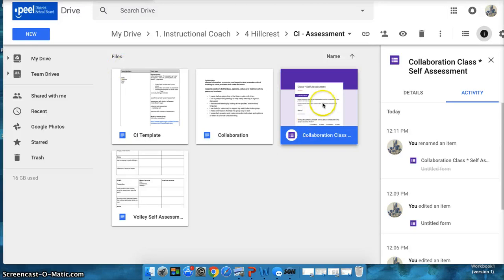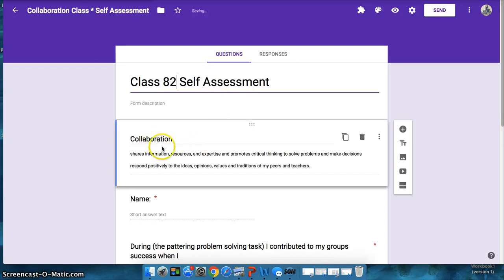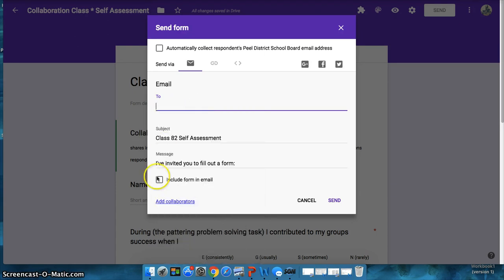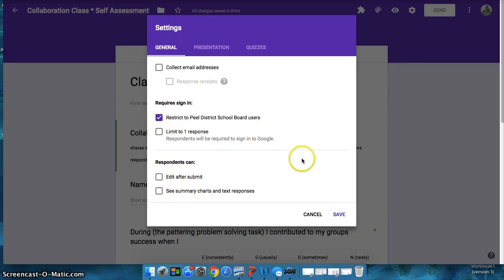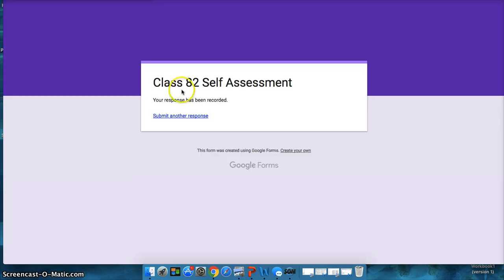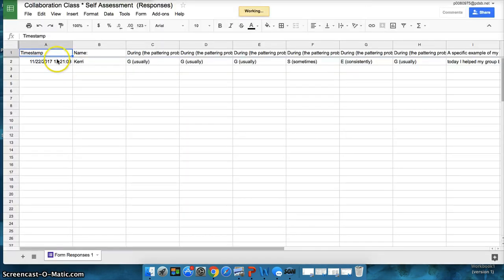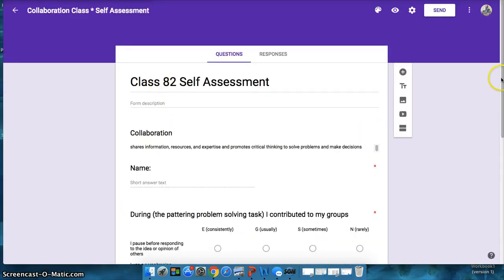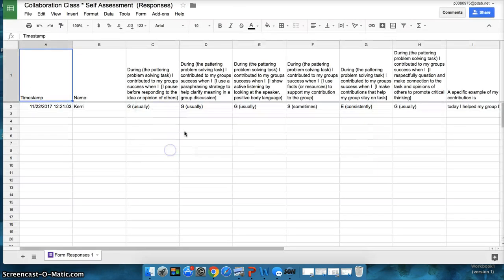Self Assessment using Google Forms